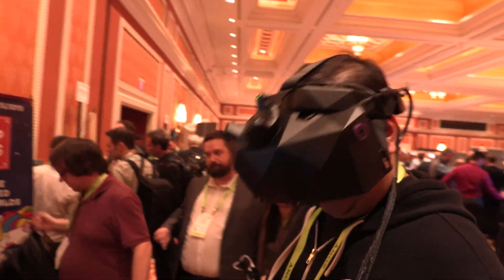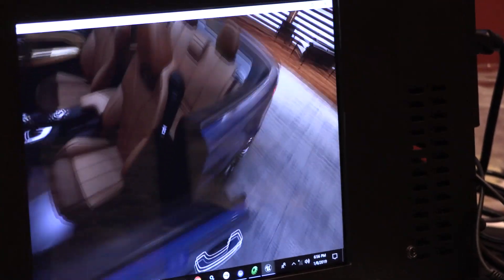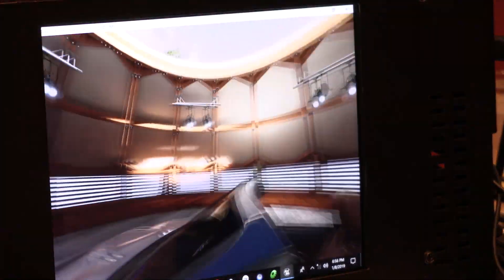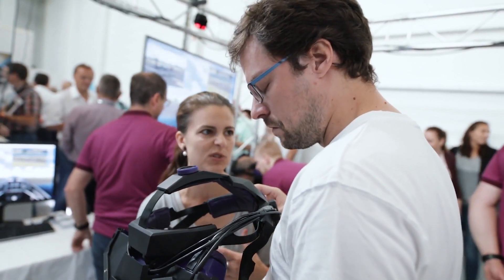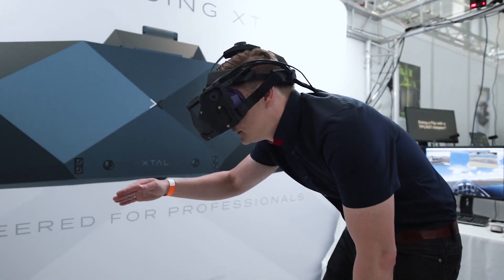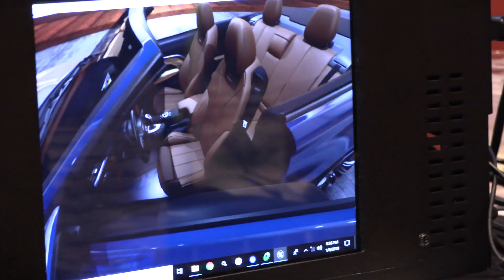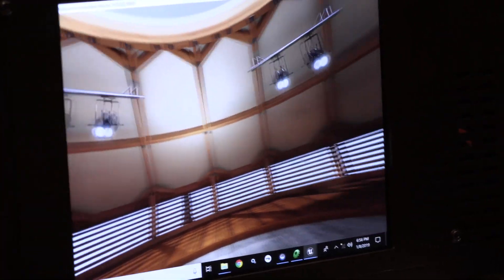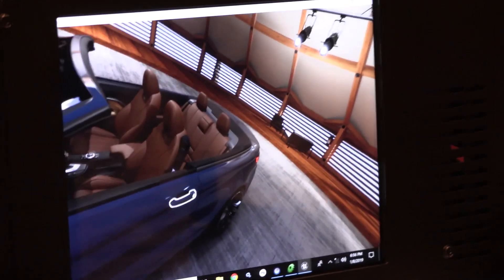VRgineers Talks New VR Hardware The XTAL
The high-resolution VR headset for professionals. Virtual Design Evaluation. Surgeon Training. Realistic Simulations. Virtual Prototyping. Features: Automatically Aligns Lenses To User's Eyes, Fast User Switching, High-Density OLED Displays, Patented Non-Fresnel VR Lenses, Built-In Microphone.